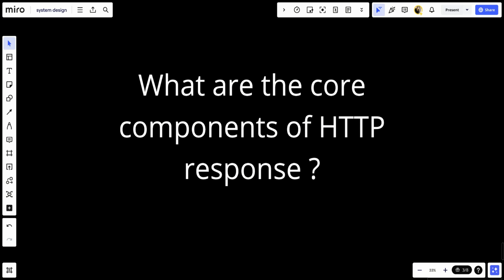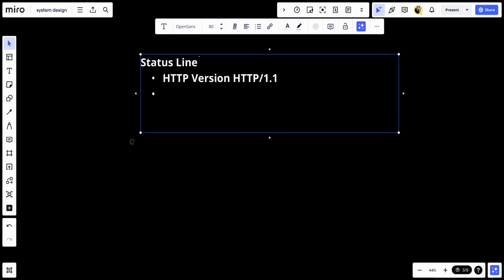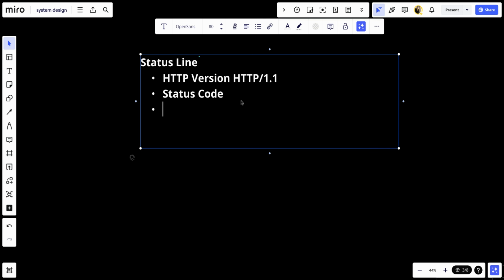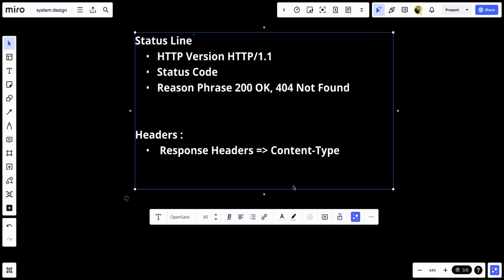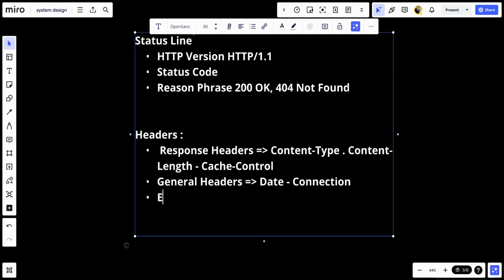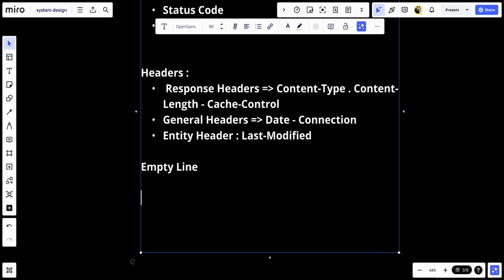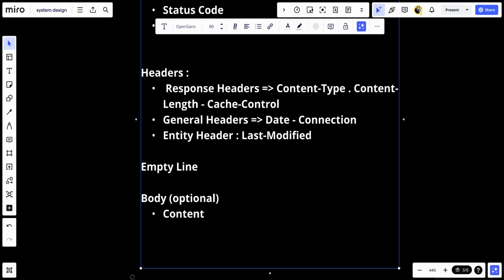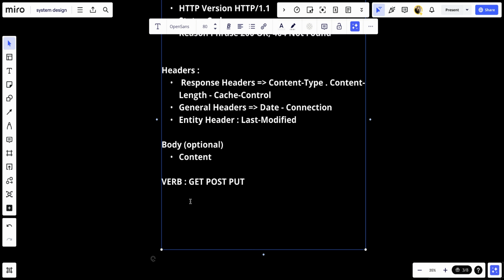What are the core components of HTTP response ? | API Design Interview Questions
An HTTP response is sent by the server to the client after receiving and interpreting a request. The response contains several key components that communicate the result of the request to the client. Here are the core components of an HTTP response:

1. **Status Line**
   - **HTTP Version**: Specifies the HTTP version, for example, HTTP/1.1 or HTTP/2.0.
   - **Status Code**: A three-digit number that indicates the outcome of the request. This code is very informative and tells the client whether the request was successful, redirected, resulted in an error, etc.
   - **Reason Phrase**: A brief, human-readable phrase describing the status code. For example, 200 OK, 404 Not Found, or 500 Internal Server Error. In HTTP/2, the reason phrase is no longer included, as it's deemed unnecessary.

2. **Headers**
   - **Response Headers**: These provide additional information about the server and the response. Common headers include `Content-Type` (describes the data type of the response body), `Content-Length` (the size of the response body in bytes), and `Cache-Control` (instructions for caching the response).
   - **General Headers**: These apply to both requests and responses, such as `Date` (the date and time the message was sent) and `Connection` (options for the connection).
   - **Entity Headers**: Relate to the content of the message body, like `Last-Modified` (date and time the resource was last modified).

3. **Empty Line**
   - This blank line indicates the end of the headers section and the beginning of the body section.

4. **Body (optional)**
   - **Content**: The actual data being sent in the response. This could be HTML content, an image, JSON data, or plain text, depending on what was requested. Not all responses will have a body; for example, responses to HEAD requests or responses with a 204 No Content status code do not include a body.

Understanding these components is crucial for web development and troubleshooting communication between clients and servers. It helps in parsing and handling responses correctly based on their content and the metadata provided in the headers.